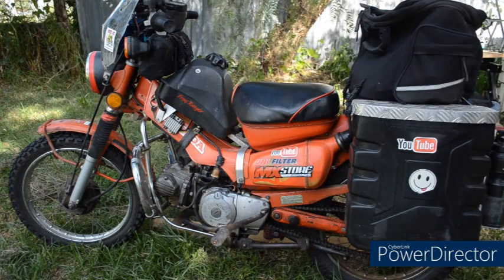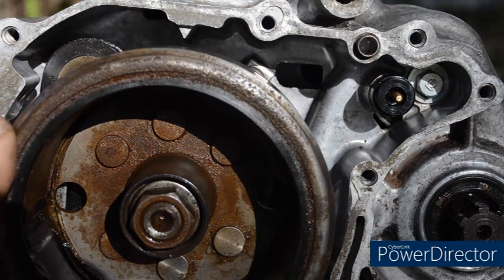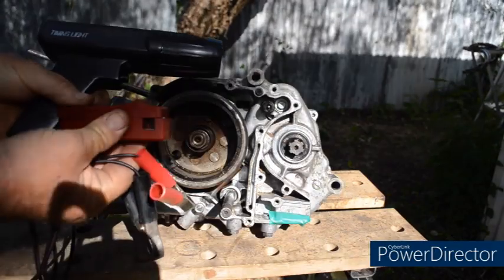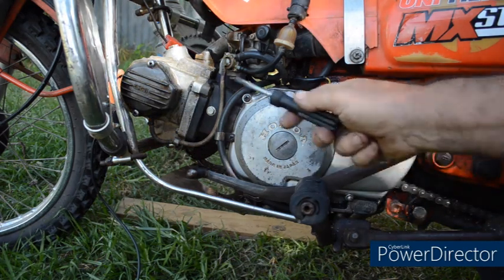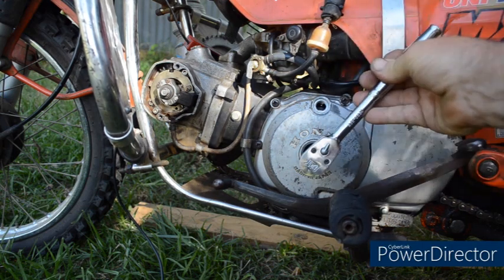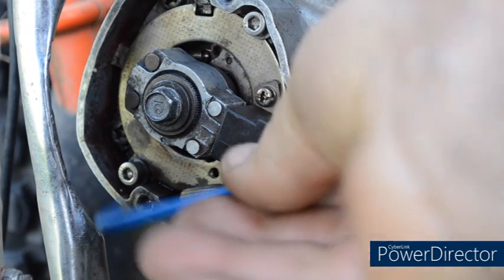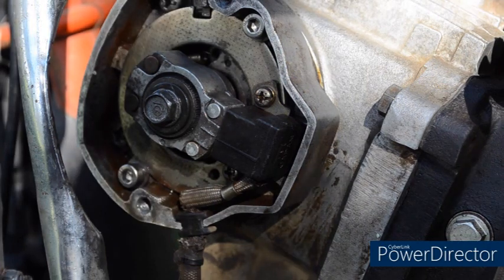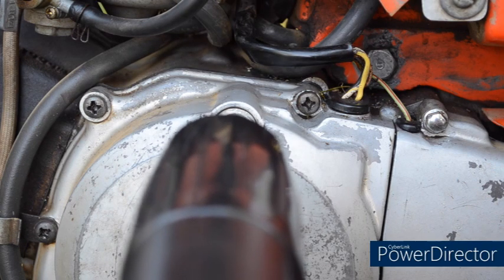Honda CT 110 Trail Ignition Timing - Check & Adjust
Checking & adjusting the ignition timing of a 6 volt CT 110 with electronic ignition or CDI is a quick & easy job.  A strobe or timing light is an accurate way to check the timing, but it's also possible to set the ignition timing without a strobe.  This video shows both methods.
It's good practice to clean & gap the spark plug, adjust the valve clearances & check the cam chain tension before checking the ignition timing.  The racers out there will know the advantages of the old 6 volt CDI posties, no rev limiter & adjustable ign timing.